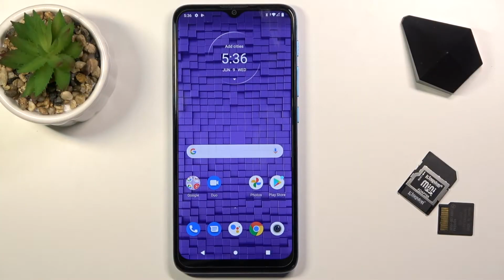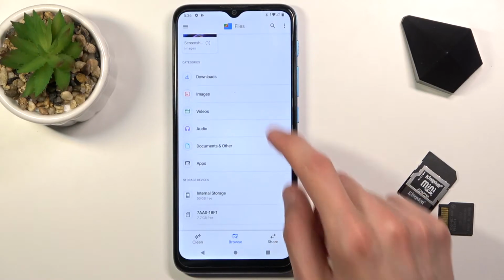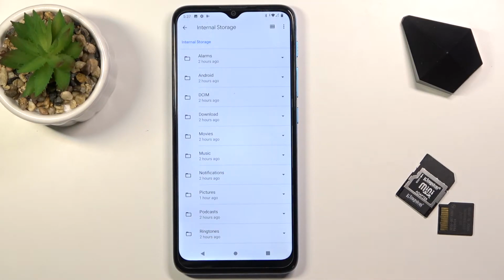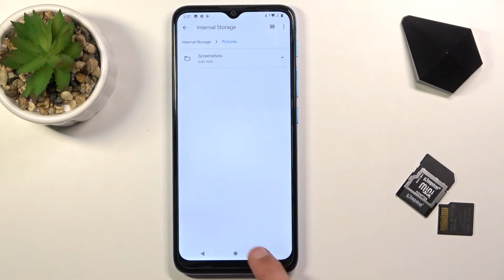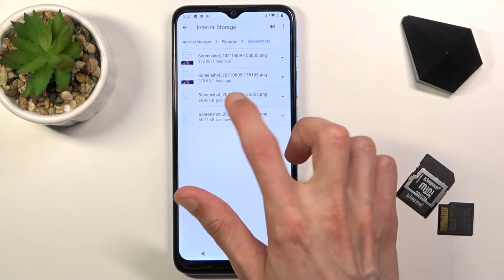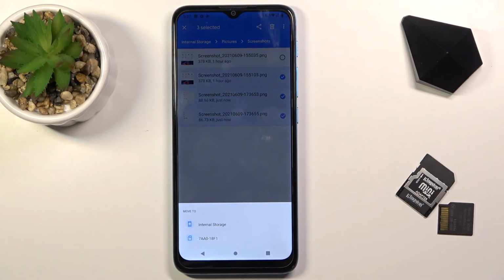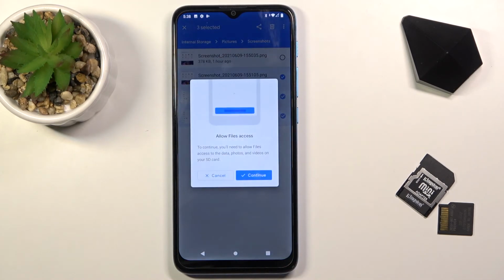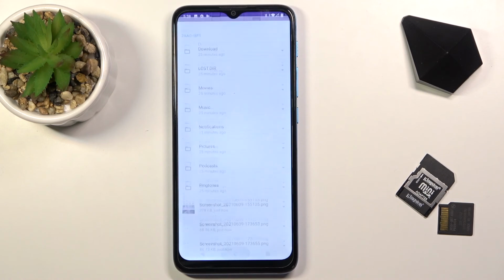How to Transfer Files to SD Card in Motorola Moto E7 Power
Read more info about Motorola Moto E7 Power:
If you wish to move or copy your existing data from your phone, you will need an SD Card. In this video, you will see how to transfer files from your phone to external storage and vice versa. This process will allow you to create a backup of all your file.

How to Transfer Files from Motorola Moto E7 Power? How to Move Data on Motorola Moto E7 Power? How to Copy Data to Motorola Moto E7 Power? How to Transfer Files from Motorola Moto E7 Power to SD Card? How to Transfer Files from SD Card to Motorola Moto E7 Power?